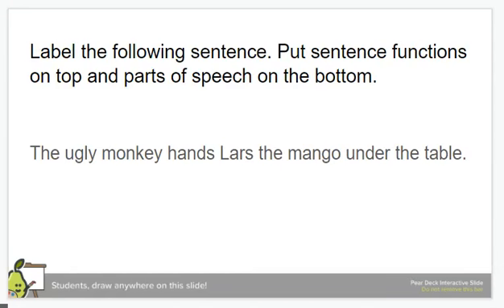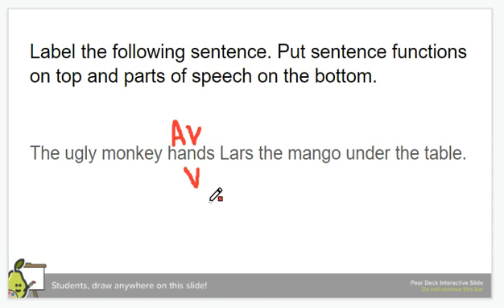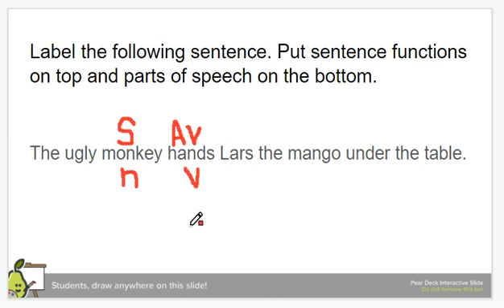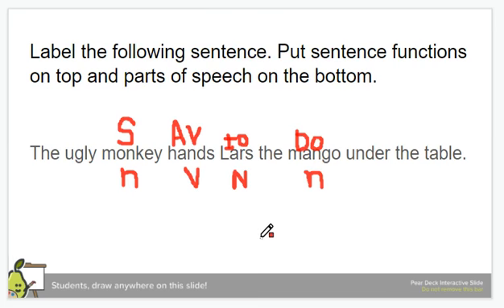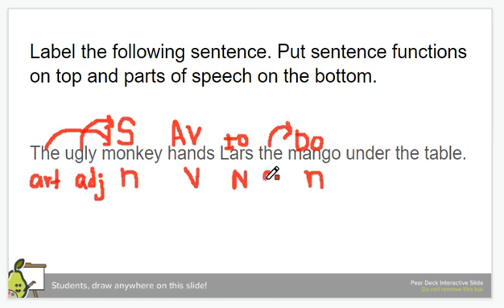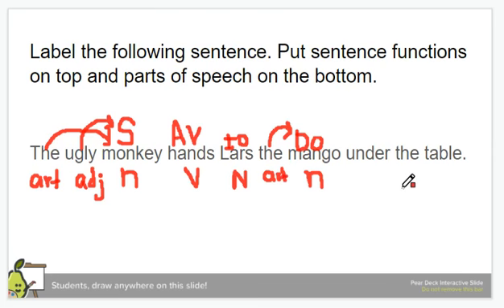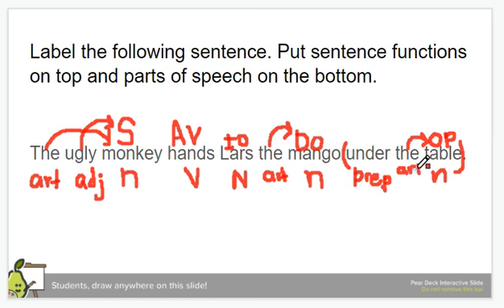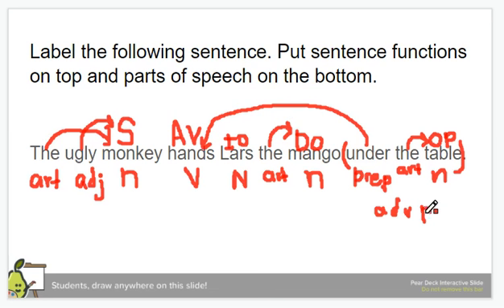Functional Analysis: The Ugly Monkey